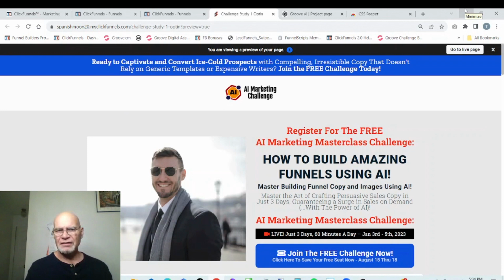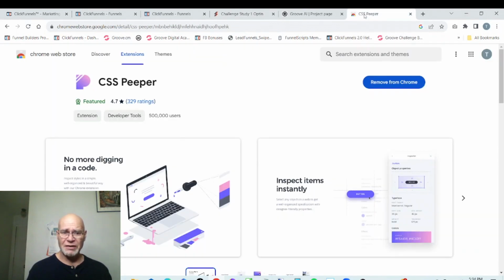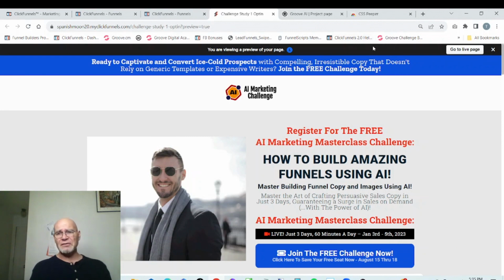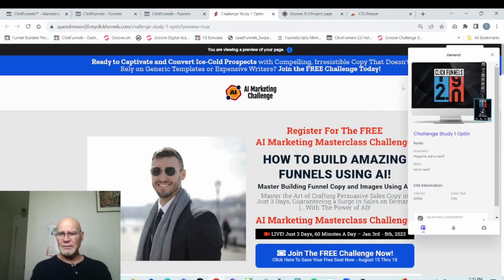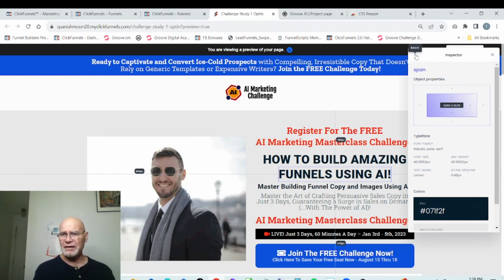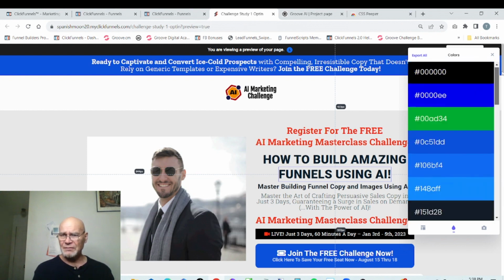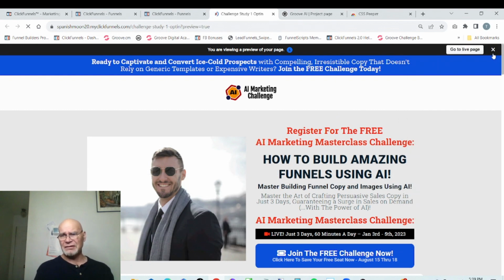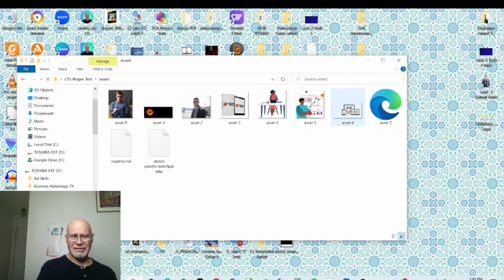How To Use CSS Peeper To Identify Webpage Colors, Fonts And More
In this video  I demonstrate the CSS Peeper tool that can be used to extract information about website colors and fonts. It can also download images and graphics used on a webpage.

Please note that Youtube has not approved me for links yet, so you'll have to copy and paste the URL.